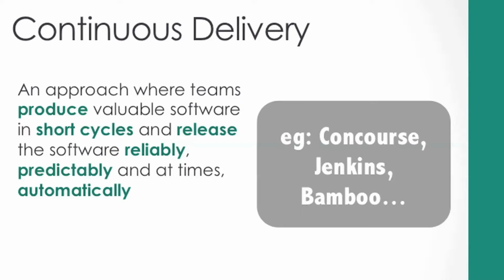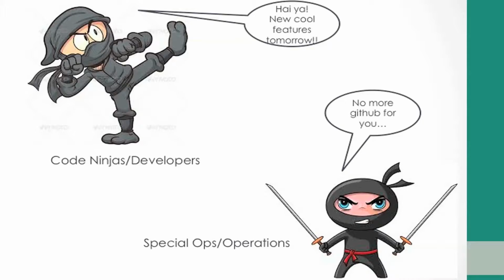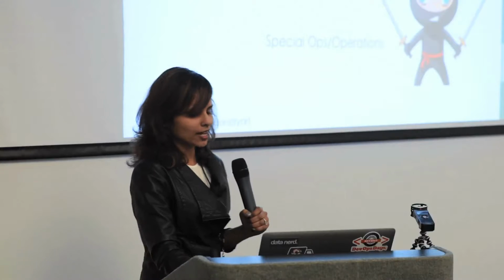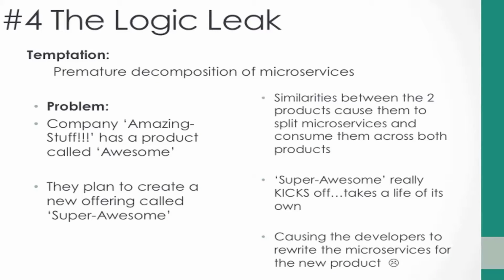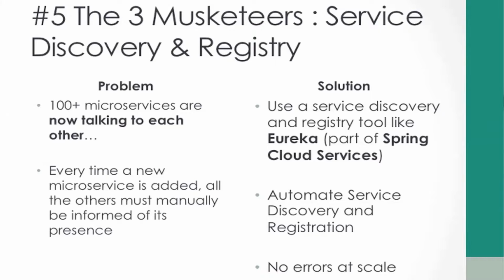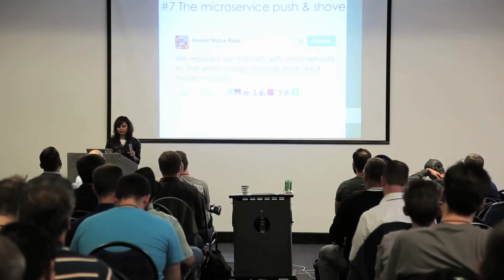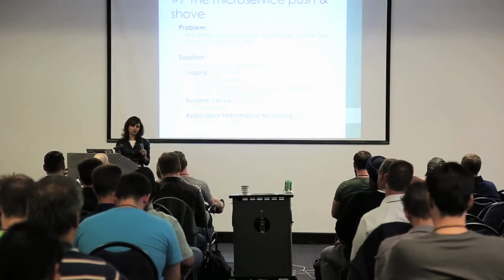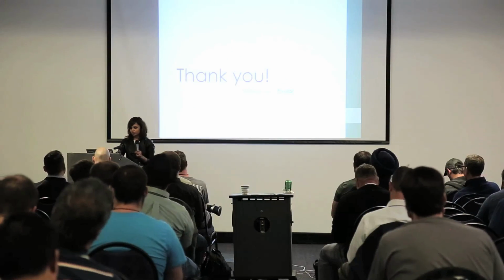Mallika Iyer - Cloud Anti Patterns: Micro services, Containers and Large Scale Search gone wrong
The value of micro services, containers, and continuous deployment is powerful only when brought together in a logical, scalable and platform agnostic manner.

Moreover, when used in the wrong way, it is fairly easy to shoot your self (and your entire application) in the foot. For eg: Micro services can be used to either create unnecessary pockets of redundancy, or used to isolate functionality and directly be an ally of efficient continuous deployment. I have seen more incorrect usages of containers and micro services than I’d like to admit, and a few key components are frequently left out of the cloud-native architecture while starting down this path.

Using the micro service paradigm is not a panacea for all problems, because one is creating a large-scale distributed cluster, in essence. Another aspect that is frequently neglected is large-scale containerized search in a cloud-native environment, a governance model around micro services and cloud orchestration. For instance, API frameworks like swagger.io enhance the usability of micro services by documenting the API functionality in real-time alongside the API contract. A micro service is only as useful as the interface contract that it has with other services in the application eco system.

Based on my experience over multiple cloud deployments, I will share a collection of anti-patterns and best practices to build production-ready cloud-native applications.

Speaker: Mallika Iyer, Pivotal